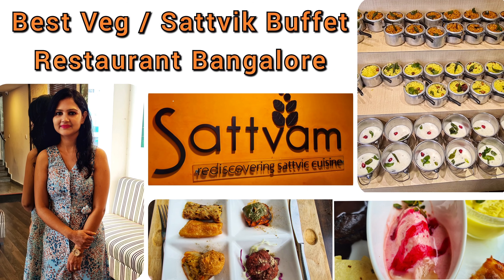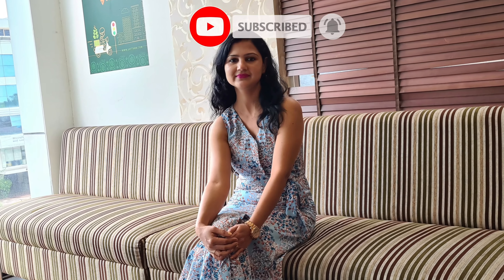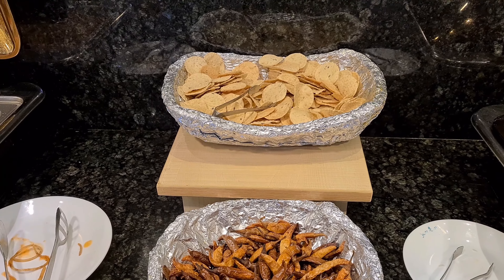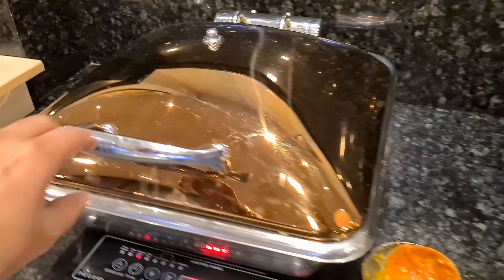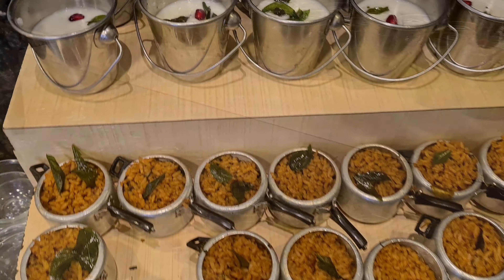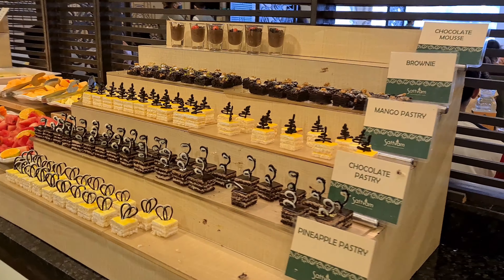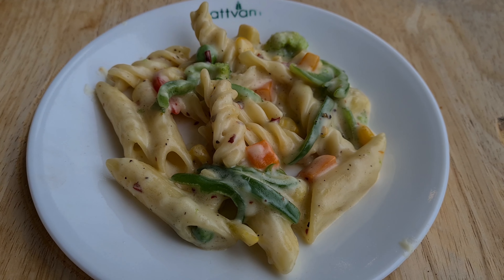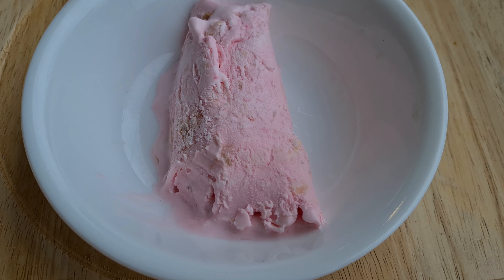Sattvam Restaurant, Bangalore - Best Veg, Vegeterian Food Buffet, Sattvik Restaurant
Hope you all are doing well. So in my today's video i will be sharing my experience about my visit to Sattvam restaurant. So are you a vegetarian like me and looking for a veg, food restaurant in bangalore then Sattvam restaurant of JP nagar is definitely a great choice. I visited sattvam restaurant with my friends on a sunday to enjoy good food with quality time. The ambience of the restaurant was also very nice. The timings of the restaurant are 12 to 3:30 and 7 to 11 pm and it is open all days. When we reached the staff served soup and starters at the table and both the soup and starters were very delicious.
Sattvam promises to provide pure, freshly made food in sattvik style and the whole cuisine is vegetarian and sattvik which is good for your body as well.
Sattvam offers more than 70 variety of dishes and all are made with sattvik food preparation methods. I visited for lunch buffet here and the cost of lunch buffet on sunday was 880 per person. All the main course dishes, salads, live counter food were freshly made and served there. The people who are looking for jain food cuisine can also opt for sattvam.
Also if i talk about the thing which attracts your attention here are the south indian cuisines served in miniature cooker and buckets like curd rice, puligere,  biryani.
There is also a large large variety of desserts which includes desserts like variety of pasteries, cakes, ladoos, rasmalai, gulab jamun, icecream including sugar free sweets as well. Also if you are coming with your family then the kids will love the chocolate fountain here. You can enjoy the food from live counters like chaat, pasta, pizza, pani puri, sarso saag, makki roti and all.
I thoroughly enjoyed my meal and time here with my friends here at sattvam. Also dont forget to try their special live conter kulfi, its delicious.
This was my personal experience at sattvam restaurant and its not a sponsored video. All my reviews about food and service is my personal opinion. So my overall experience at sattvam was very nice and i can recommend sattvam to all the people who are looking for veg, sattvik food restaurant.
So this was all about today's video friends. I will be sharing my food, travel experiences with you all. Hope you will enjoy it and will share your feedback with me in comment section. I will be looking for it.